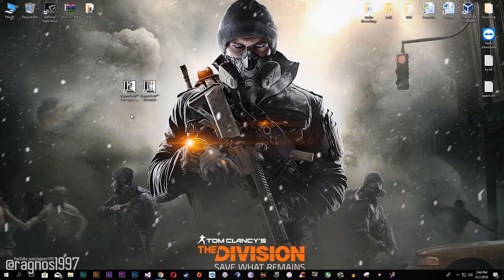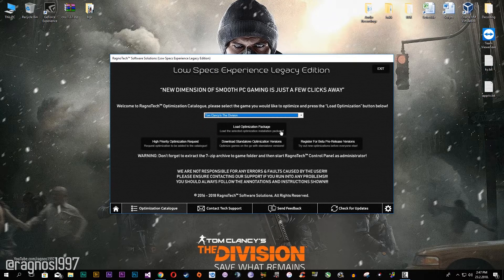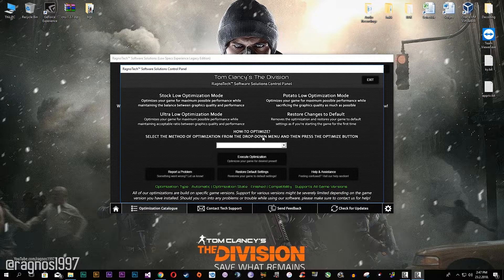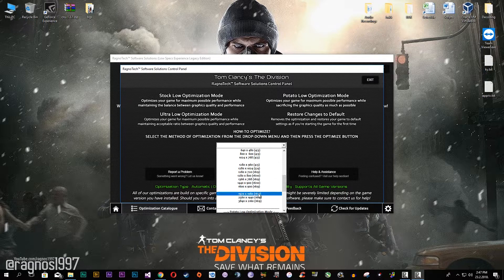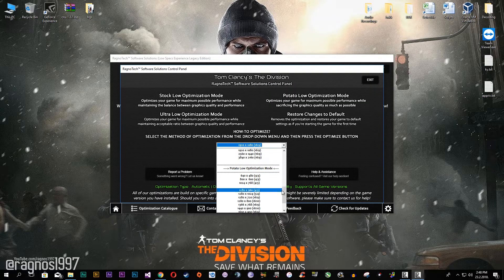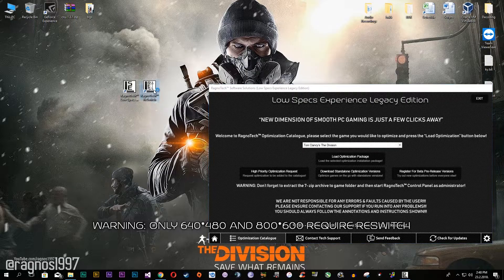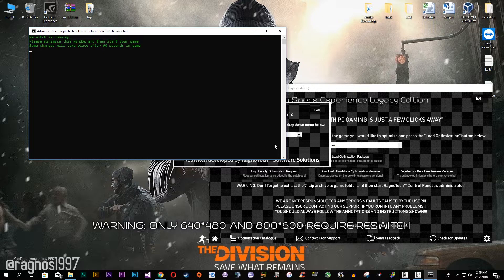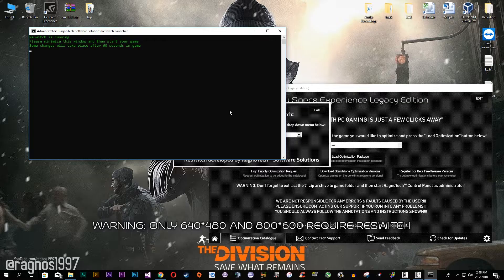Tom Clancy's The Division - How To Fix Lag/Get More FPS and Improve Performance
Black Friday – a devastating pandemic sweeps through New York City, and one by one, basic services fail. In only days, without food or water, society collapses into chaos. The Division, an autonomous unit of tactical agents, is activated.

We live in a complex world. The more advanced it gets, the more vulnerable it becomes. We’ve created a house of cards: remove just one, and everything falls apart.

Black Friday – a devastating pandemic sweeps through New York City, and one by one, basic services fail. In only days, without food or water, society collapses into chaos. The Division, an autonomous unit of tactical agents, is activated. Leading seemingly ordinary lives among us, these agents are trained to operate independently in order to save society.

Specs I tested this on:
8GB RAM DDR3
NVidia GeForce GTX650 1GB GDDR5